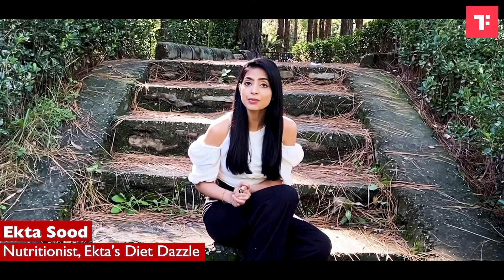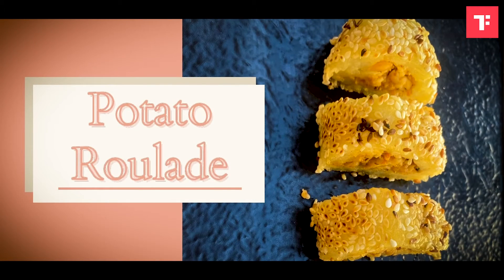Potato Roulade Recipe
Roulade refers to a dish cooked in the form of a roll, typically made from a flat piece of meat, fish, or sponge, spread with a soft filling, and rolled up into a spiral. Here, Ekta Sood, Nutritionist, Ekta’s Diet Dazzle is demonstrating a simple roulade made with potato and topped with white sesame seeds. It’s a simple, tasty, and crunchy snack delight that you can prepare at home and can also pack it for school or office tiffin. To make this easy roulade recipe, you need boiled potato, rice flour, salt, paneer, onion, peanut, chilli flakes, black pepper, salt, oil, and sesame seeds. To know the right method of making this easy recipe, click on the play button, watch the video, and enjoy.